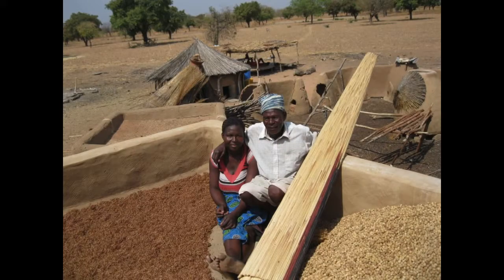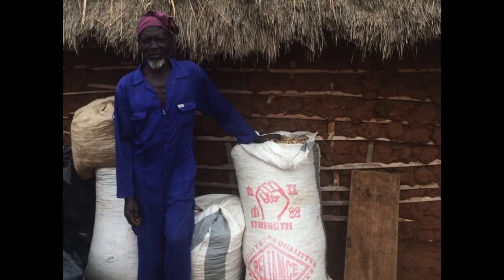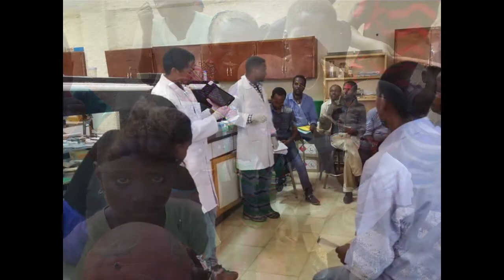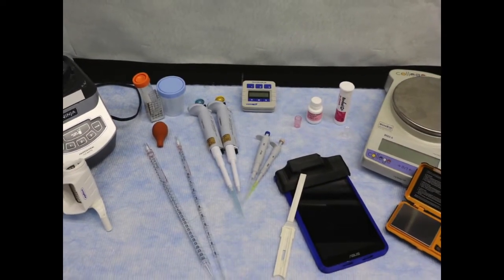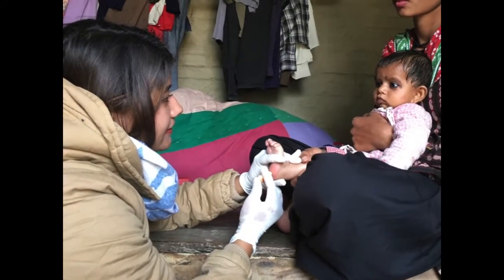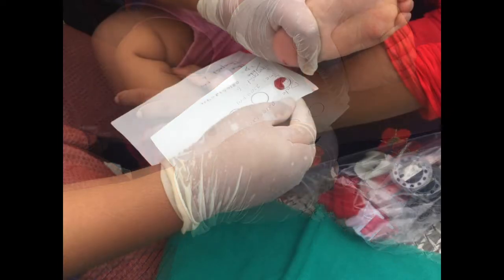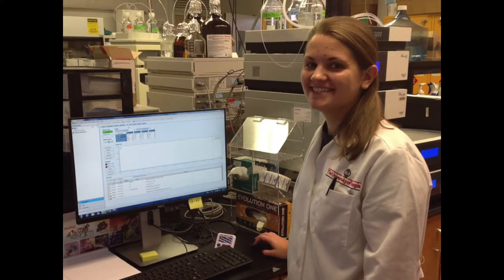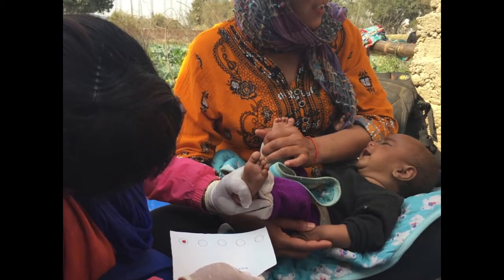Technology detects mycotoxins in food, blood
The Peanut Innovation Lab shared the story of technology developed through the lab to detect mycotoxins in food and human blood.